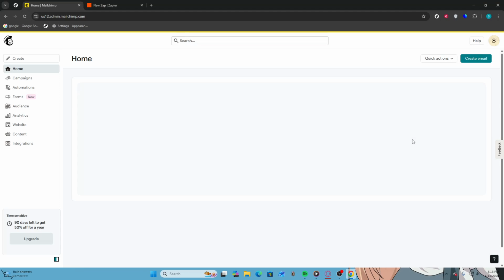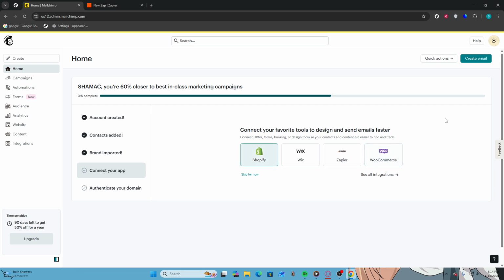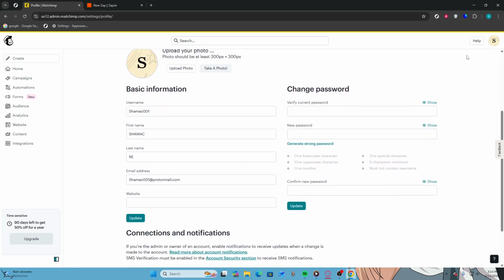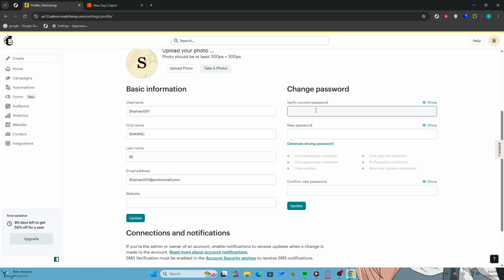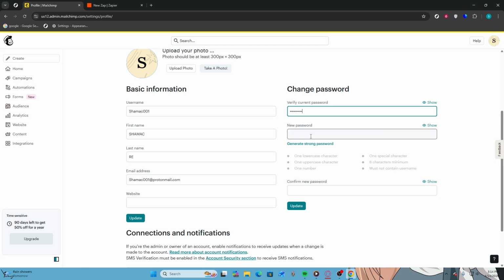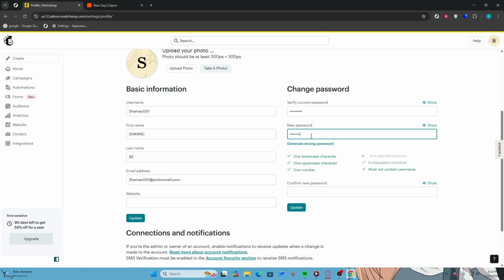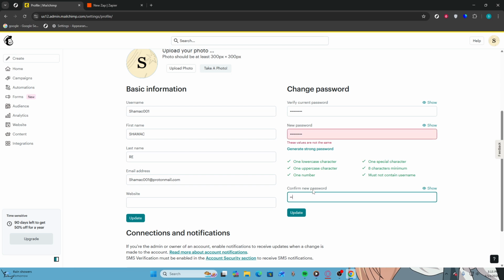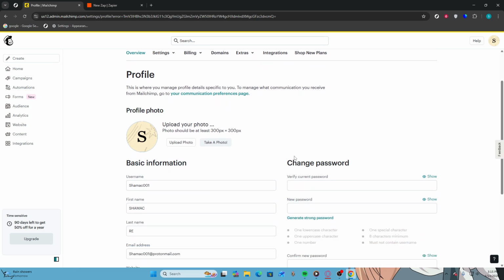How to change password on Mailchimp[LATEST GUIDE]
In today's Video we cover, How to change password on Mailchimp.